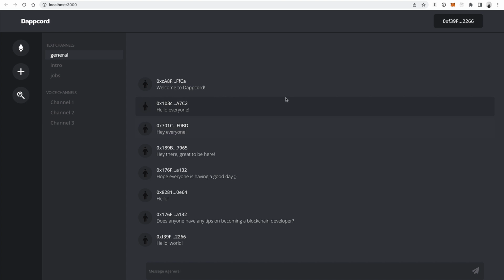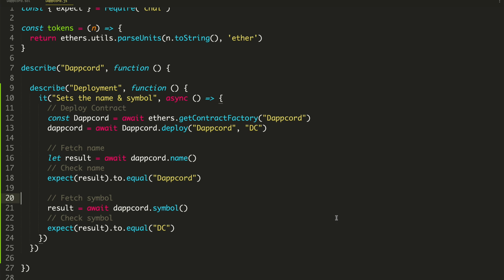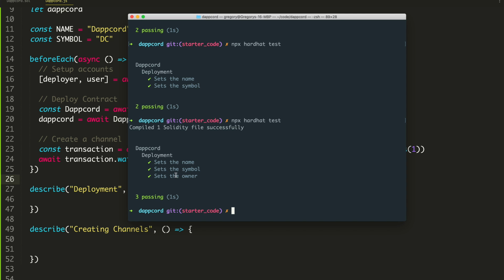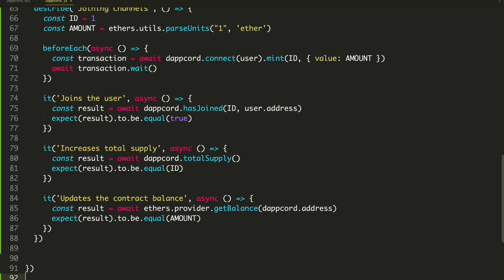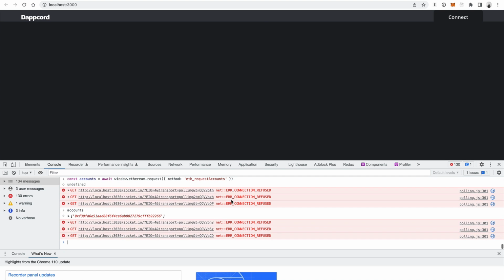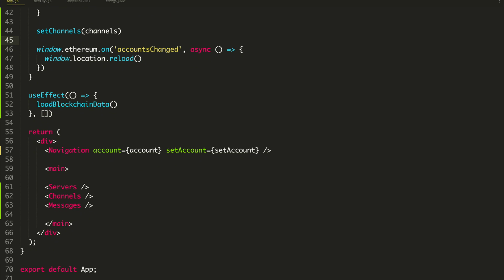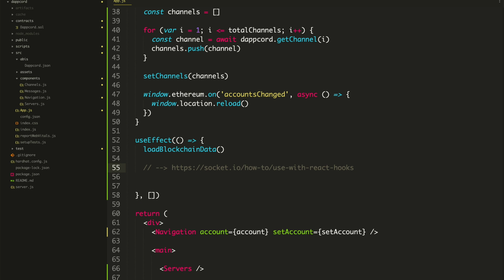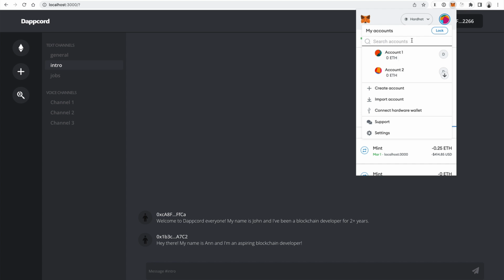Code a Web 3.0 Discord Clone Step-By-Step with Solidity, Ethers.js, React & Hardhat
🎞️TABLE OF CONTENTS:
00:00 INTRO
00:55 Overview
03:16 Setup
06:10 Contracts
30:29 Create Channel
51:20 Mint NFTS
01:00:01 Withdraw Ether
01:03:09 Deployment
01:12:19 Front End
01:15:58 Navbar
01:32:04 Channels
01:57:39 Chatting